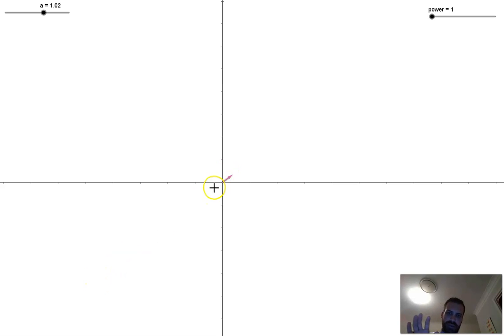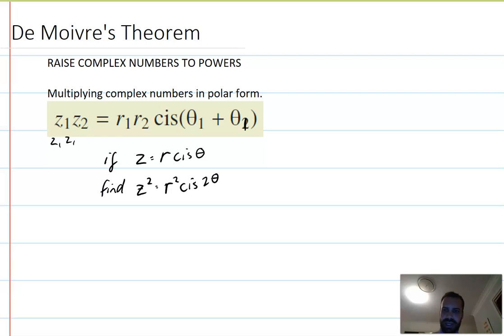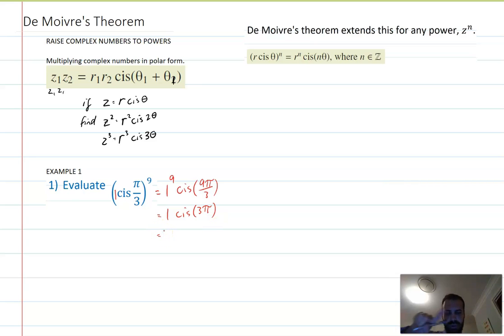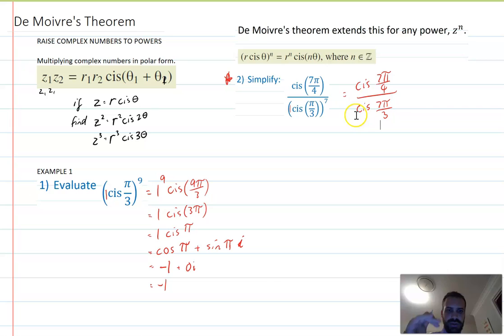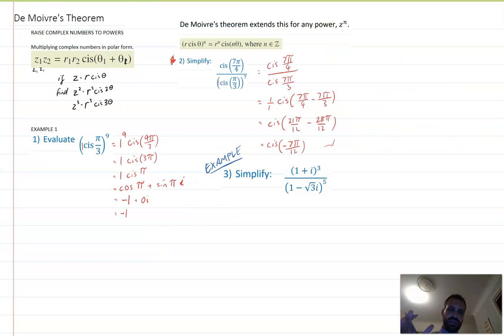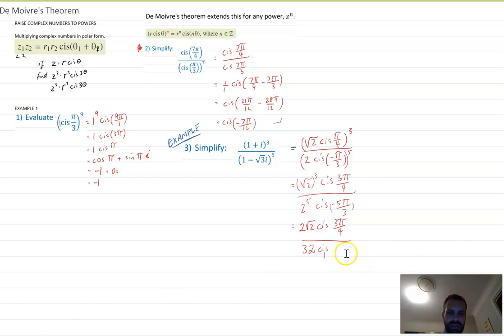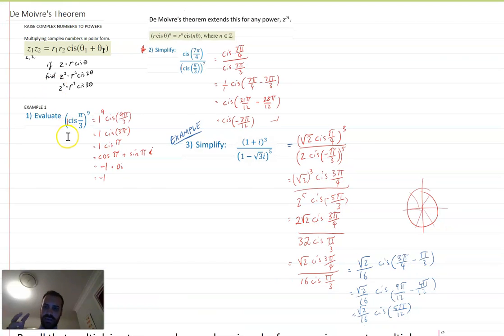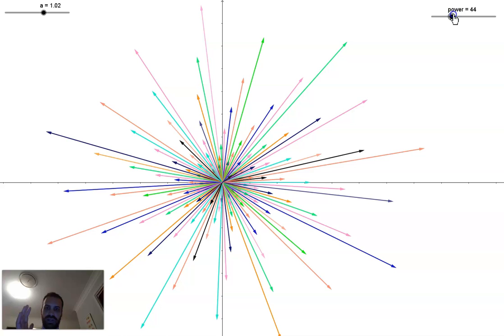De Moivres theorem raising complex numbers to a power